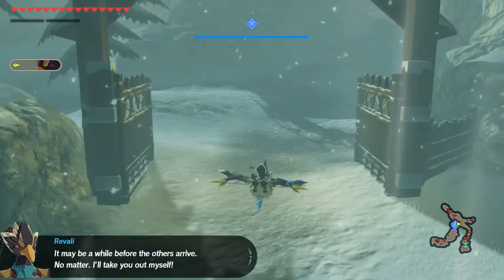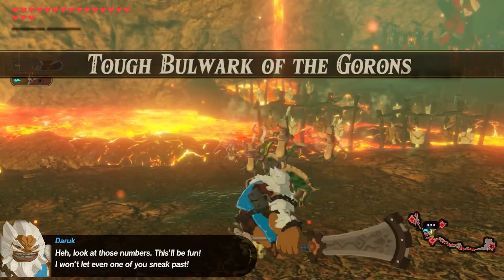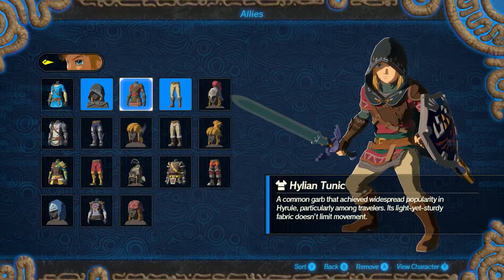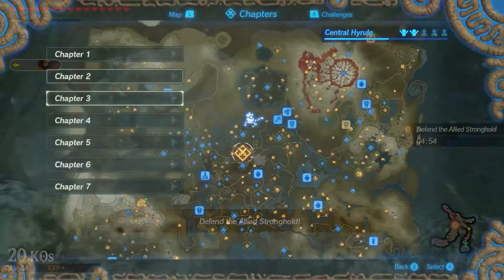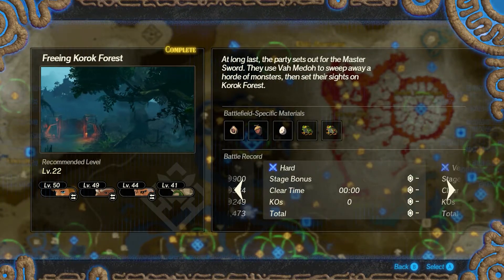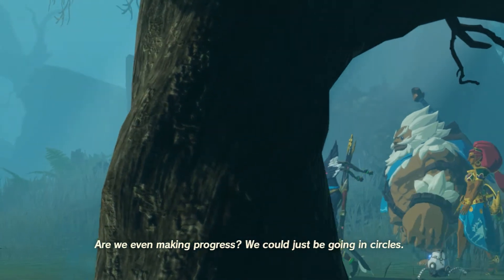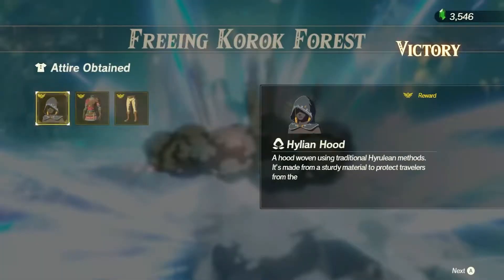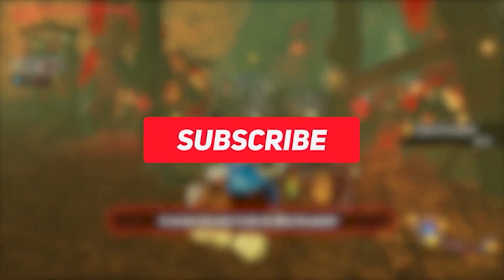How To Get Hylian Set In Hyrule Warriors: Age of Calamity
In this video I'm going to be showing you how to get the Hylian Set in Hyrule Warriors: Age of Calamity. You can use parts of this set separately for example you could have the Hylian Trousers with the Champions Tunic.

If you enjoyed this video consider leaving a like and subscribing to my channel if you haven't done so as well as turning on the notification bell so you don't miss a single upload.

See Hyrule 100 years before the Legend of Zelda: Breath of the Wild game and experience the events of the Great Calamity! Join the struggle that brought Hyrule to its knees. Learn more about Zelda, the four Champions, the King of Hyrule and more through dramatic cutscenes as they try to save the kingdom from Calamity. The Hyrule Warriors: Age of Calamity game is the only way to see firsthand what happened 100 years ago. Battle hordes of Hyrule’s most formidable foes! From barbaric Bokoblins to towering Lynels, menacing monsters have emerged in droves. In addition to Link and Zelda, take control of characters like the four Champions and a young Impa. Use their distinct abilities to carve through hundreds of enemies to save Hyrule from the impending Calamity.

Game Information:
Name: Hyrule Warriors: Age of Calamity
Developer: Koei Tecmo, Omega Force
Publisher: Nintendo
Platforms: Nintendo Switch
Release Date: November 20, 2020